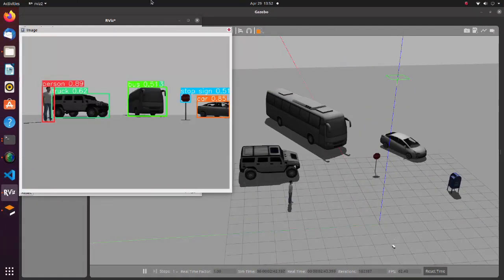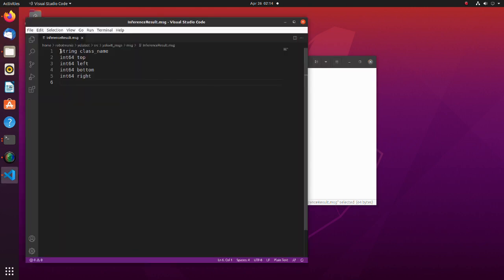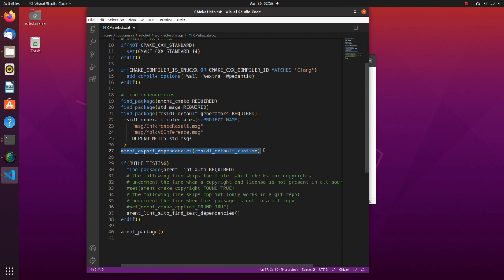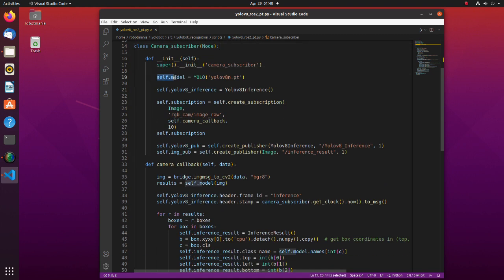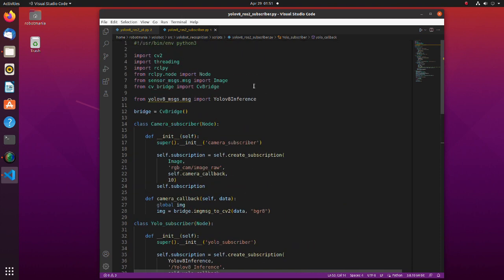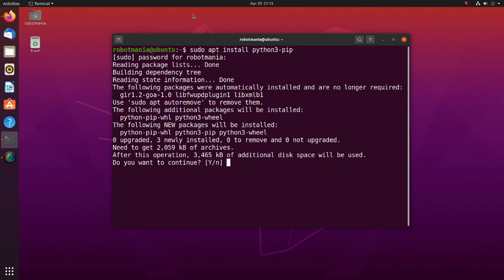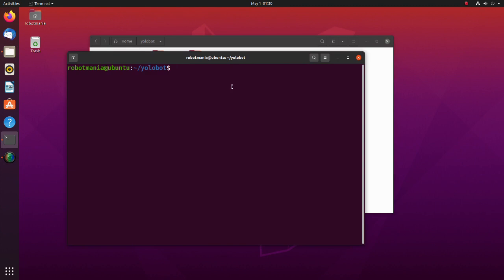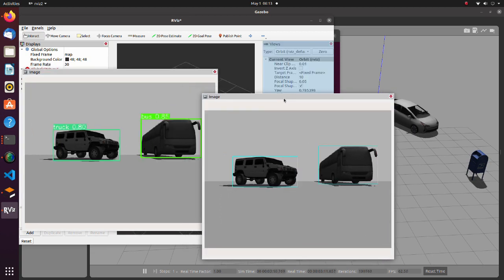How to Use YOLOv8 with ROS2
In this tutorial I explain how to use YOLOv8 with ROS2. We will create a custom message, a publisher and a subscriber.

ROS2: Foxy